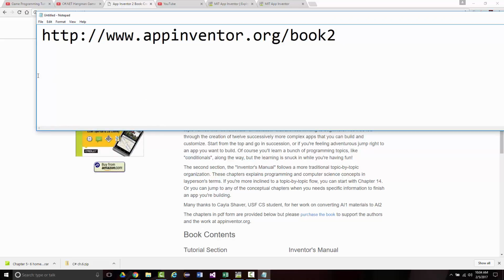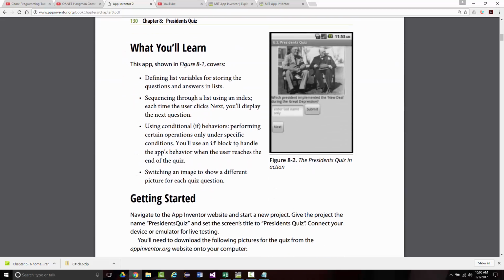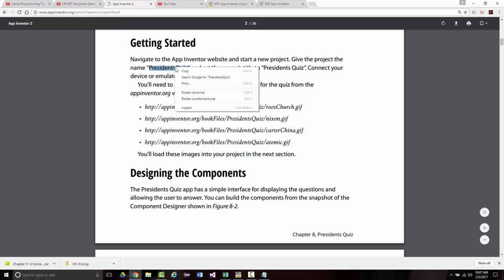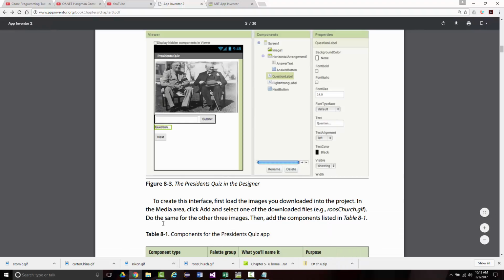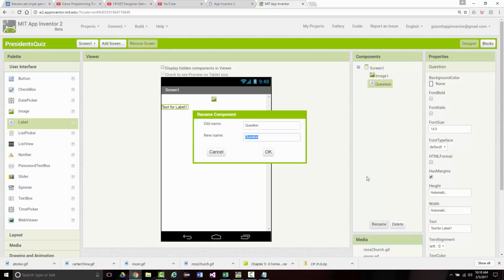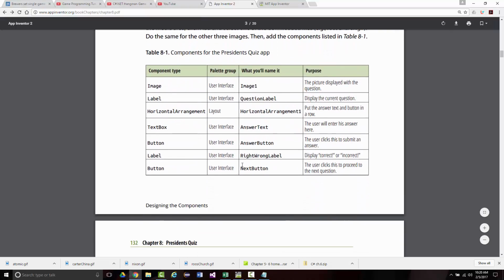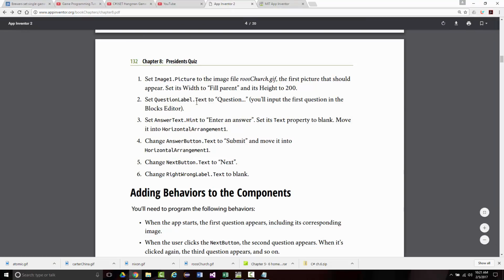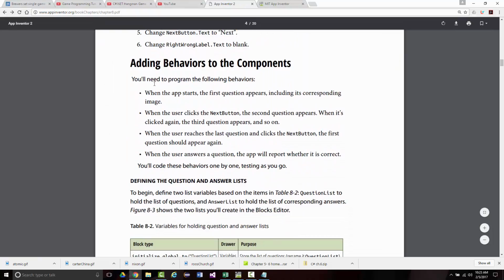AppInventor2 - Lecture36 - TextBook Chapter08 - PresidentQuiz - Part01